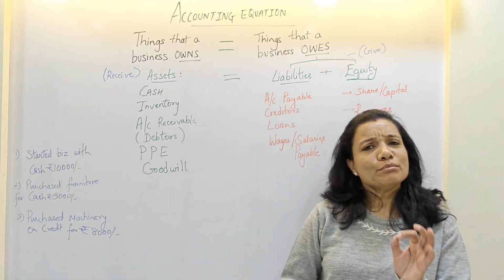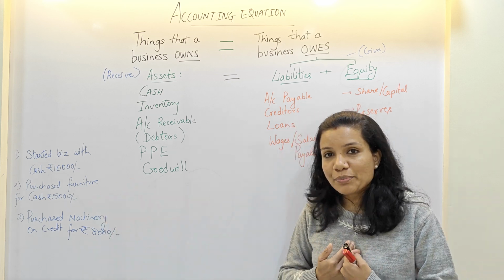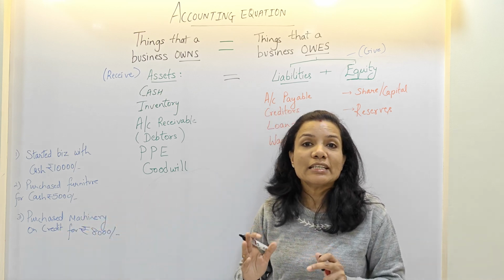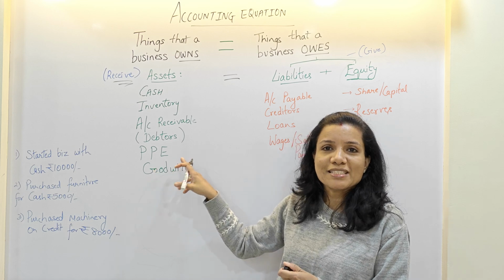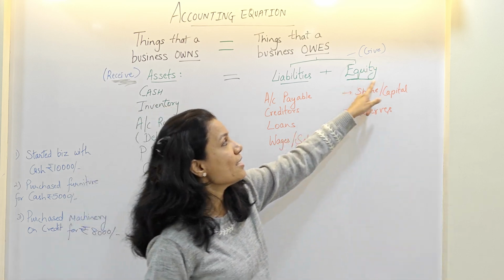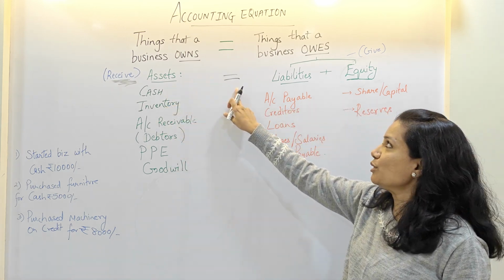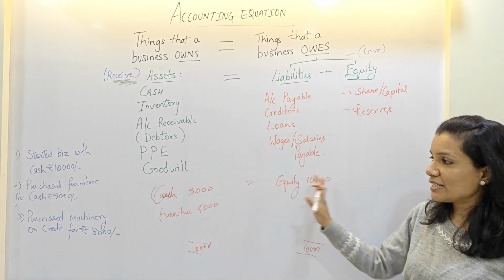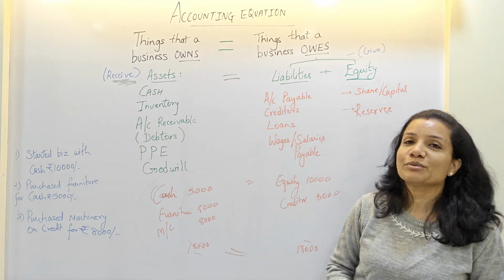Accounting Equation: The Simple Secret Every Business Owner Needs to Know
This video provides a comprehensive explanation of the Accounting Equation. It covers the components of assets, liabilities, and equity, demonstrating how the equation Assets = Liabilities + Equity holds true in every business scenario. The video also breaks down the core concept of what a business owns (assets) versus what it owes (liabilities and equity). Through clear examples, you'll understand how these elements interact to maintain balance in the financial records.